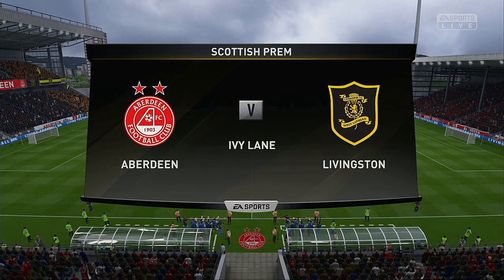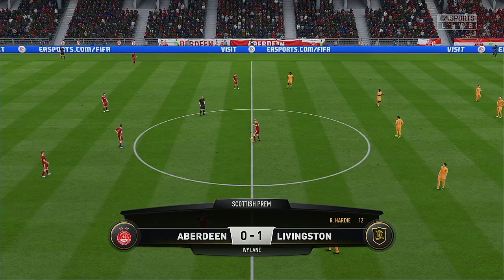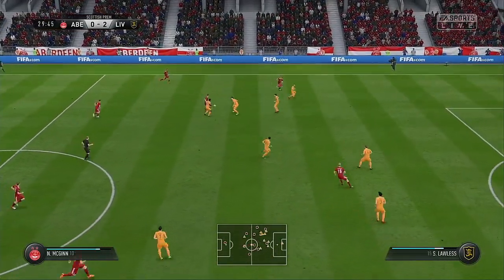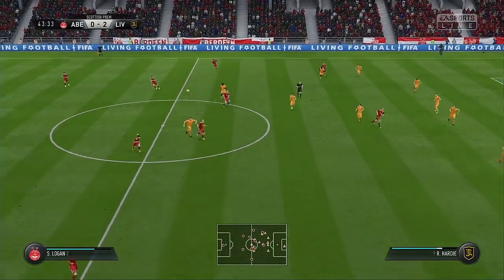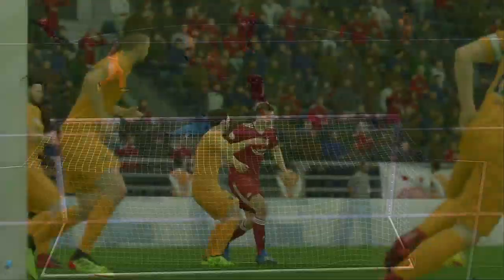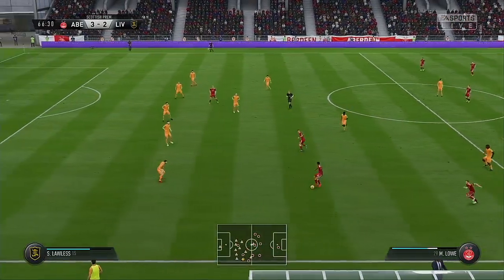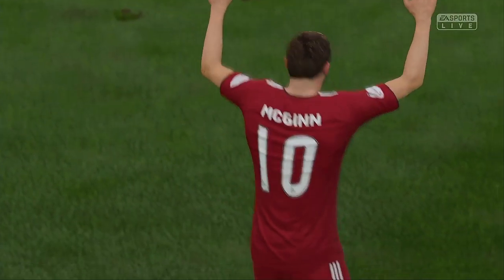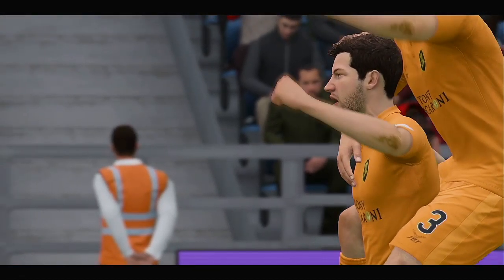2020 SPFL Playoffs First Round Game Aberdeen VS Lingston